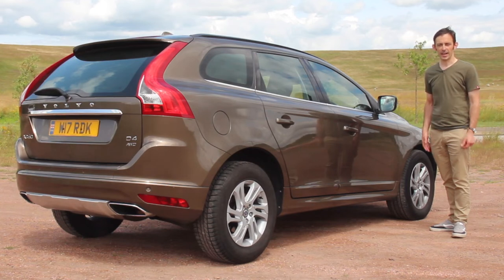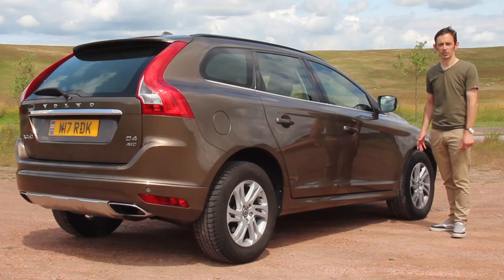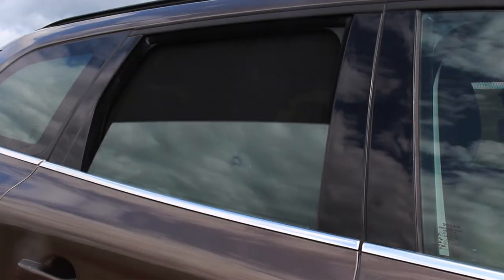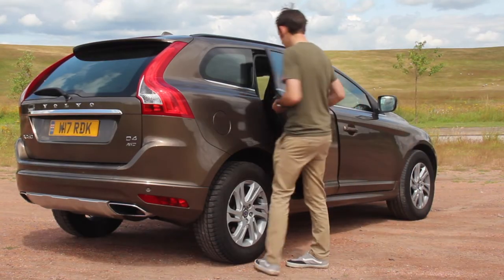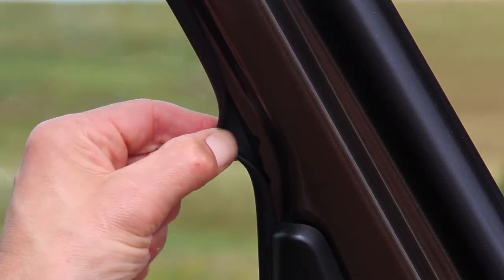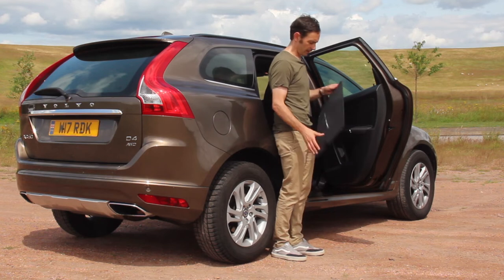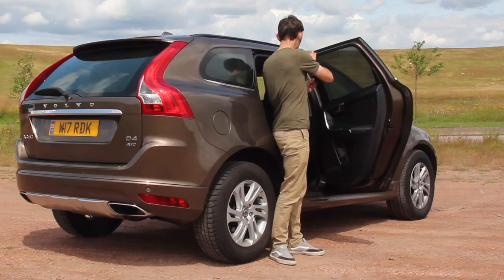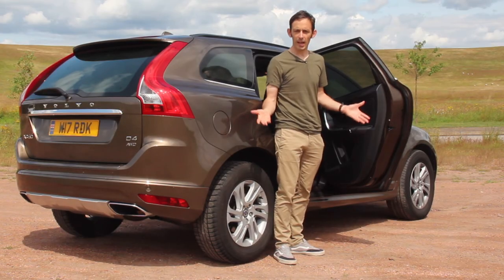How to fit your Car Shades Quick Summary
Car Shades are quick and easy to fit at home using our special clips that mean you can still have the window down and the Car Shade stays up giving maximum protection whilst still allowing air into the car to make journeys more comfortable.

Here's a quick guide on how easy Car Shades are to fit. For specific guides on how to fit specific clips see our alternative videos.